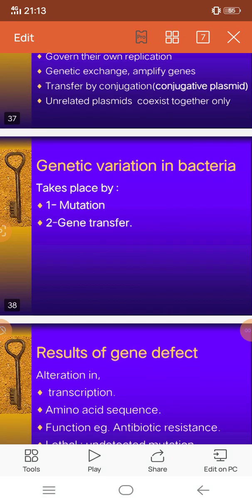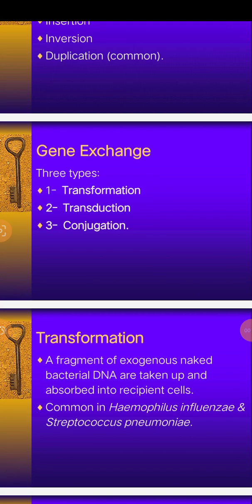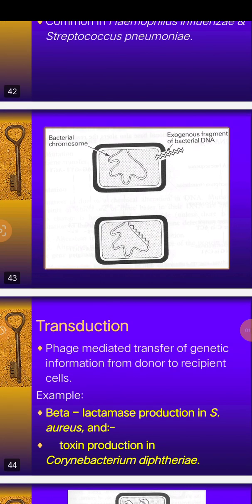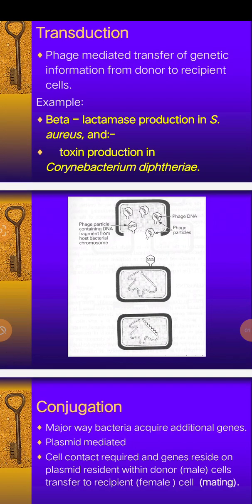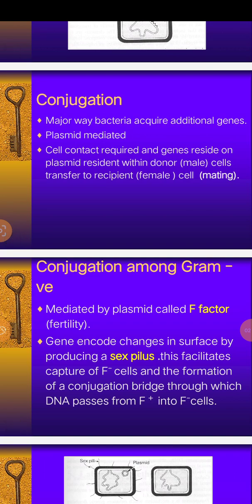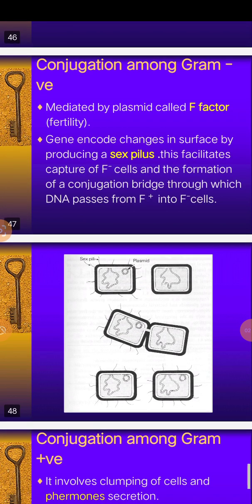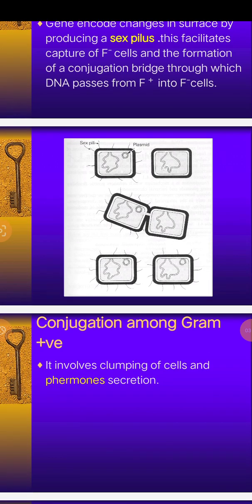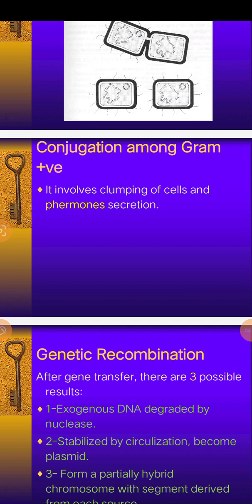cell organelles-Miss. Dighe Tara